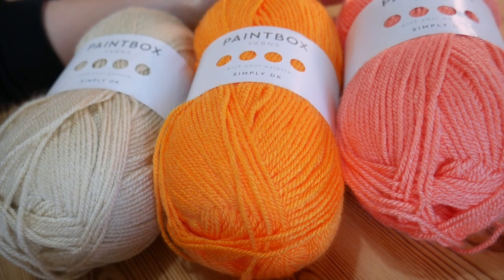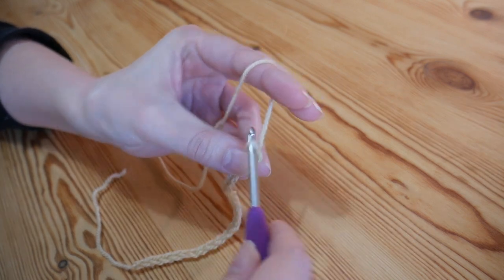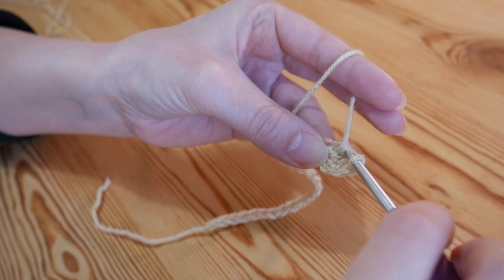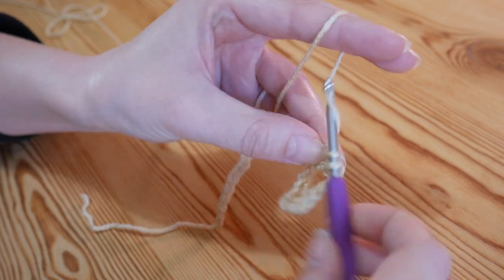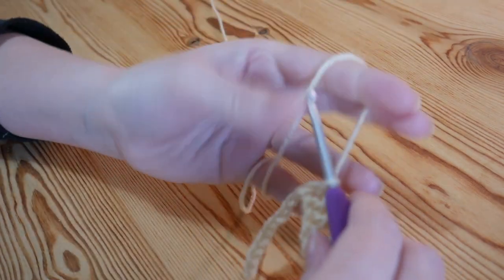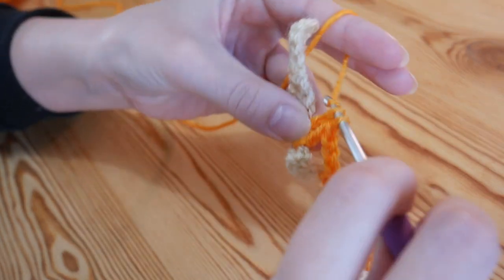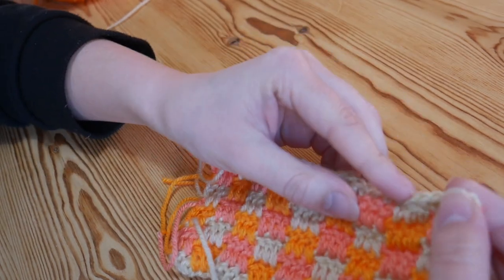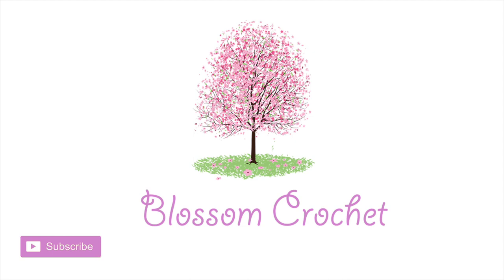Easy Crochet: Buffalo Check / Plaid Stitch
I adore this Buffalo Check / Plaid Stitch, it makes a wonderful blanket or scarf, or anything for that matter! It works up quickly and gives a great finished texture and colour placement.

I used Paintbox Yarns in shades: 107, 111, 117.